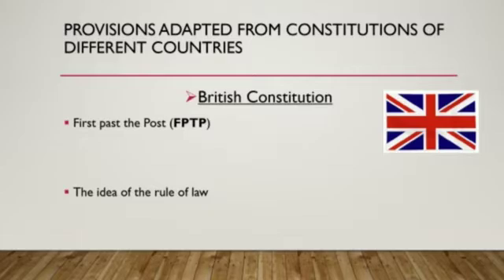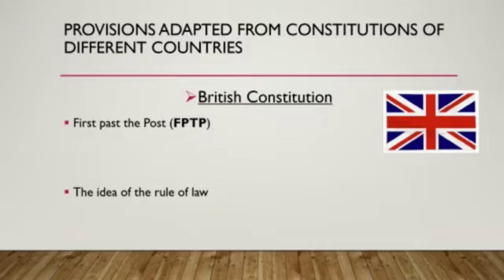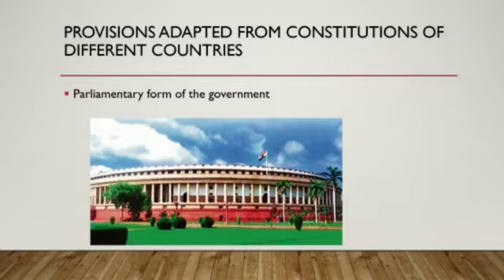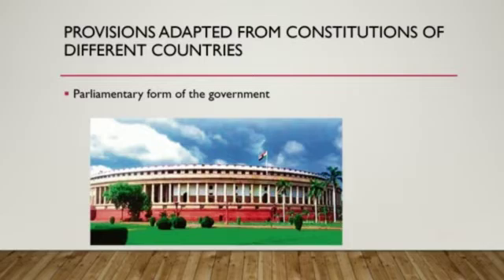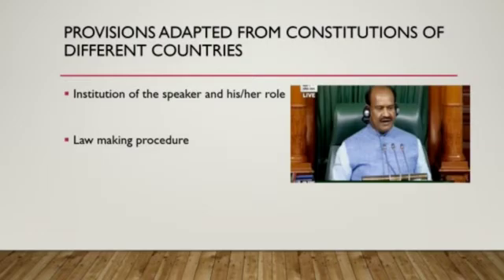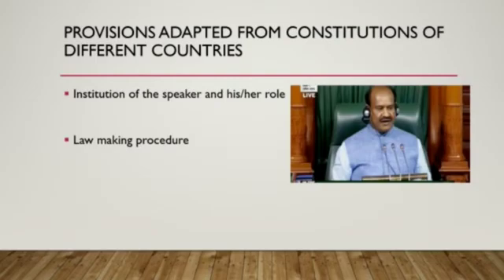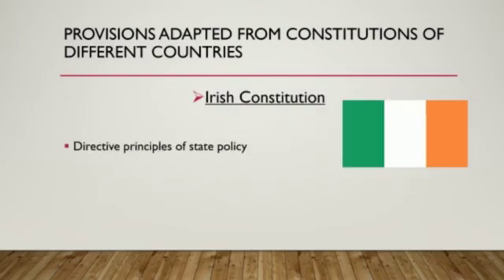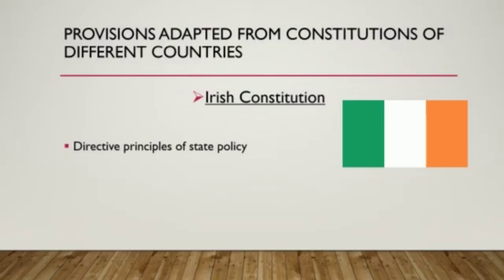Class 11 Political Science Chapter-1 part-7